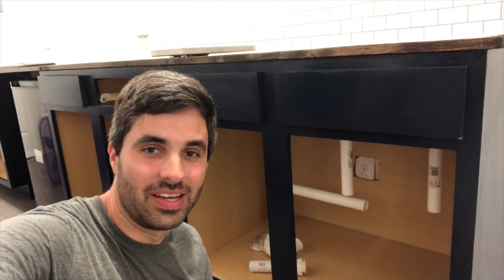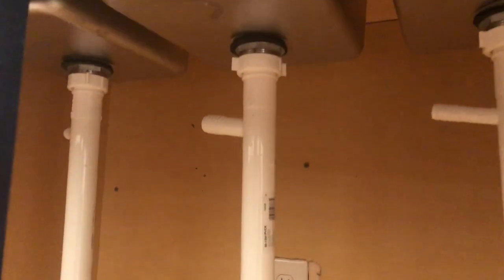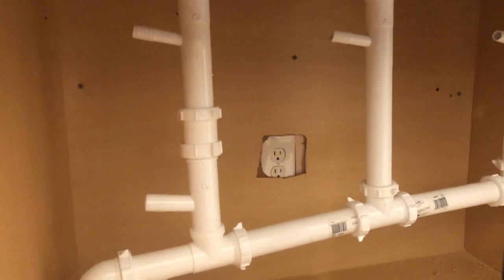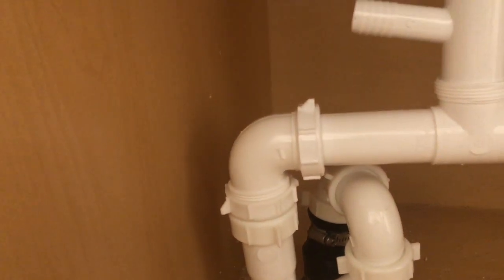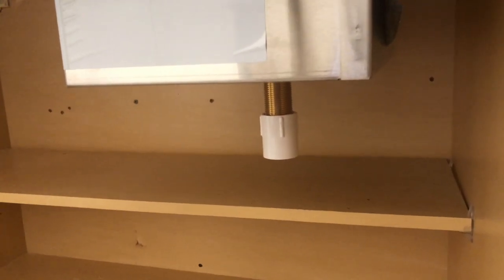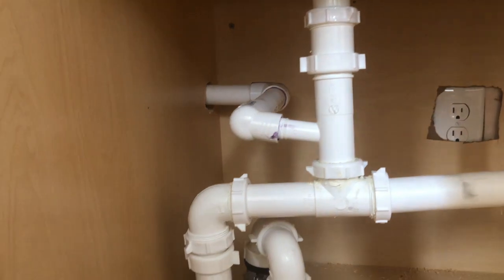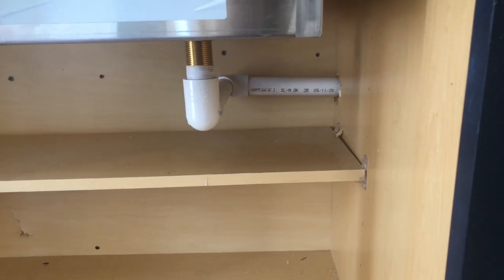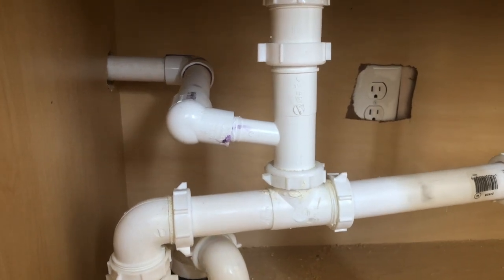Coffee Trailer Video 4: Plumbing Part 1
Installing the drainage system on the coffee trailer for the sinks, rinser, espresso machine, and ice bin.